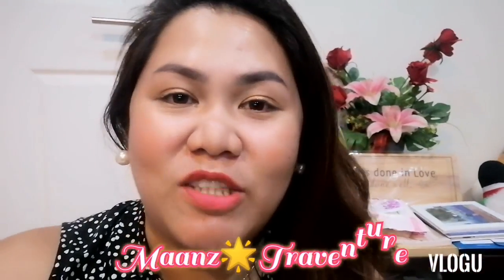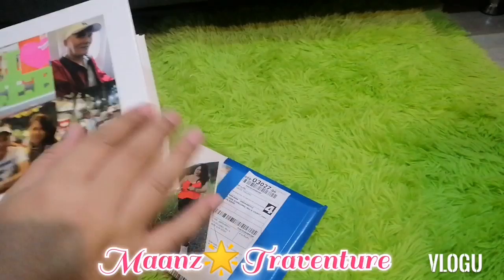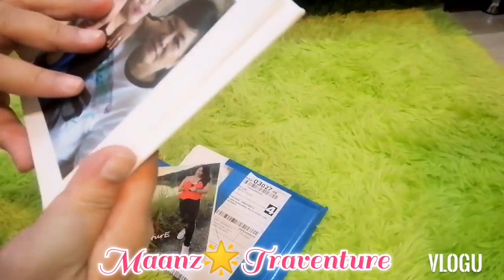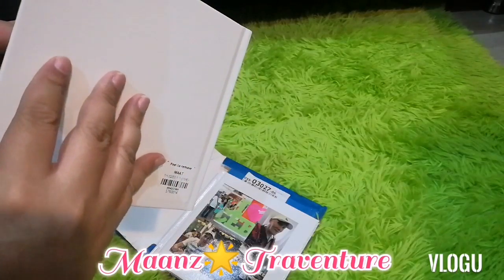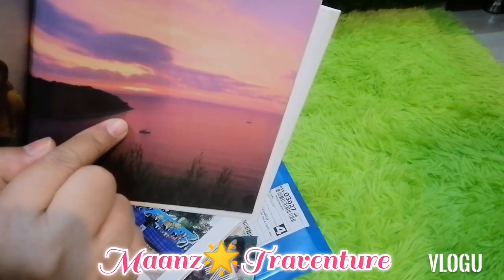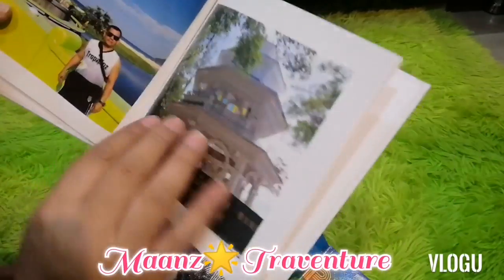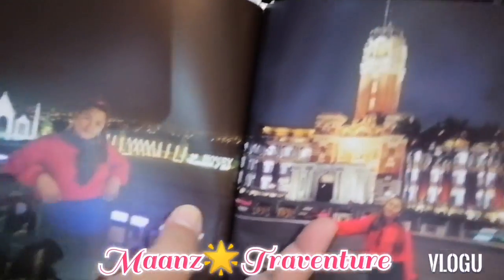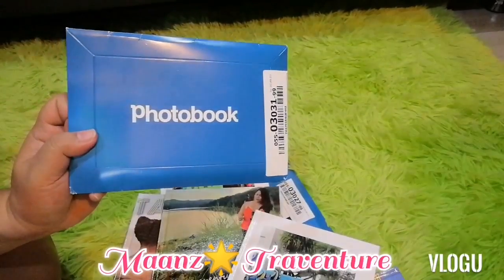MY PHOTOBOOK PROJECT/Unboxing/How to use Photobook App?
Hello guys :) Ive been waiting to share to you my photobook project. Join with me guys as I do my unboxing. You will also learn how i did my projects, what are my projects and some of my tips guys in purchasing my projects :) howto Thank you for your support and pls. dont 4get to LIKE and SUBSCRIBE my channel ❤️❤️❤️